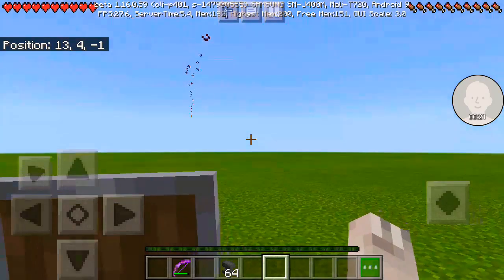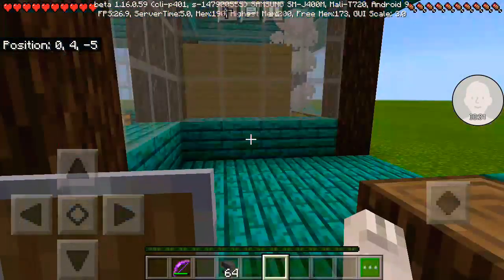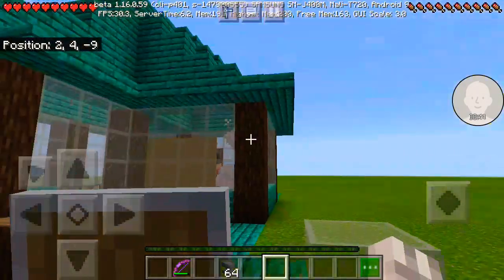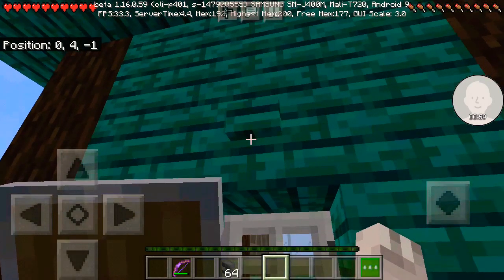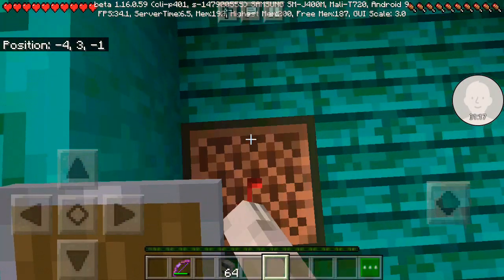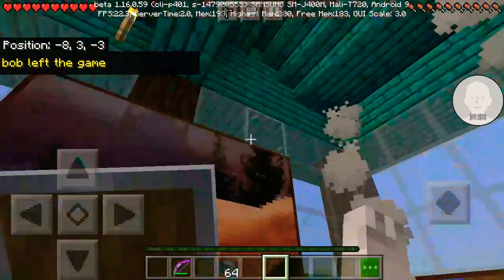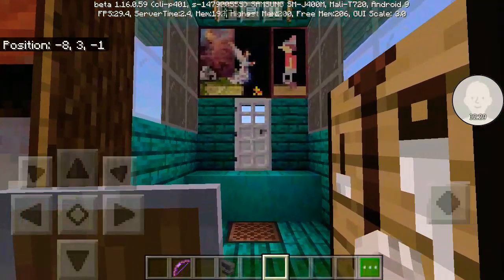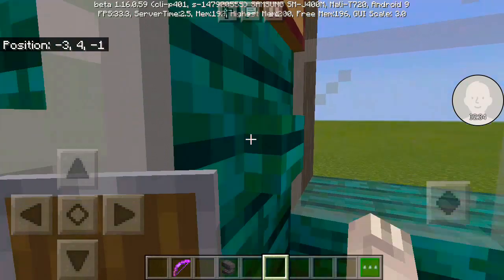Minecraft how to build ep 1